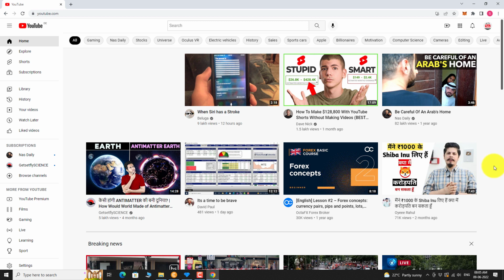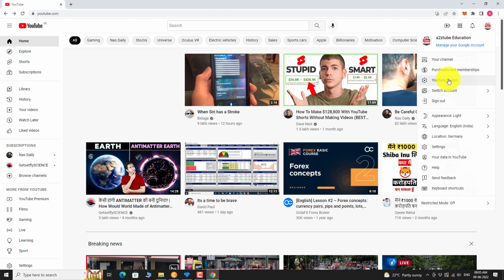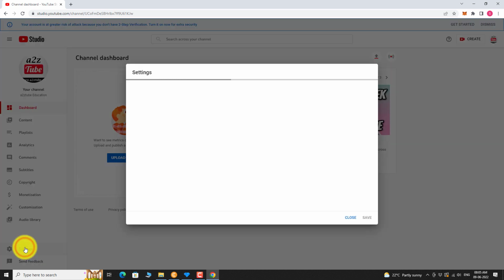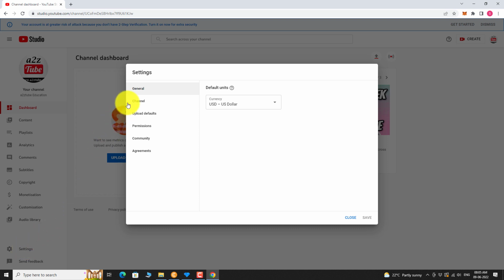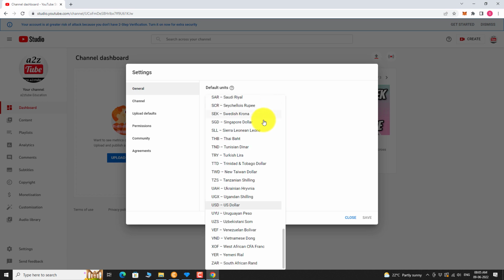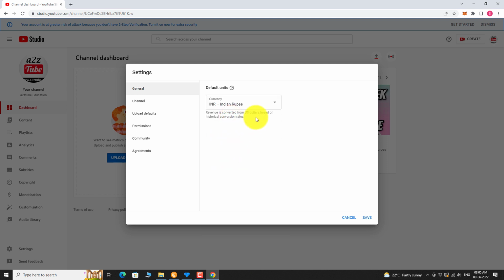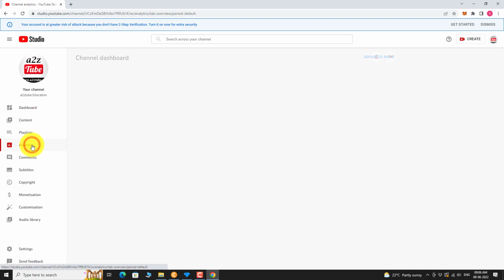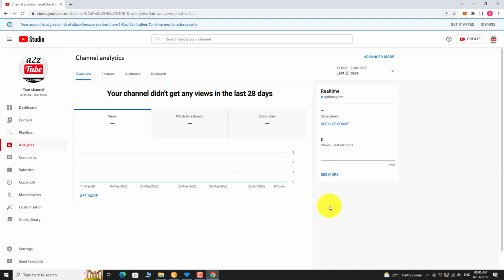How to Change the Default Currency on Your Youtube Channel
0:00 Subscribe to Our Youtube Channel and Press the Bell Icon for Latest Updates
0:05 How to Change the Default Currency on Your Youtube Channel
0:08 Open Your Favourite Browser.
0:12 Go to Youtube.com
0:16 Click on the “Sign in” Button at the Top Right Corner of the Page.
0:21 Select the Google Account You Want to Use.
0:26 If You are Signing in For the First Time, You May be asked to Enter Your Email Address.
0:30 Enter Your Password and Click “Next”.
0:36 You are logged into Your Youtube Account.
0:39 Click on the “Profile Picture” at the Top Right Corner of the Page.
0:43 Click on “Youtube Studio” from the Drop Down Menu.
0:48 In the Left Sidebar, Click on “Settings”.
0:54 Under “Default Units” Section, Click on the Drop Down Menu That Says “Currency”.
1:00 Select Your Preferred “Currency”.
1:07 Click “Save”.
1:10 That’s it, Your Default Currency Has Been Changed.
1:13 Now, If You Go to Analytics. Your Earnings Will Be Shown in Your Default Currency Instead of US Dollar.
1:20 This is How You Can Change the Default Currency on Your Youtube Channel
1:24 Thank You for Watching.

Translations